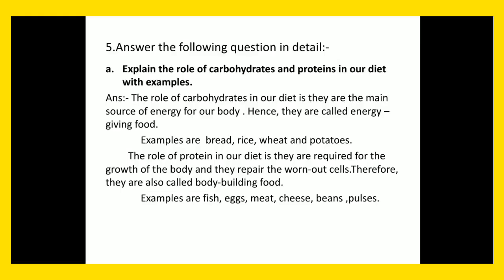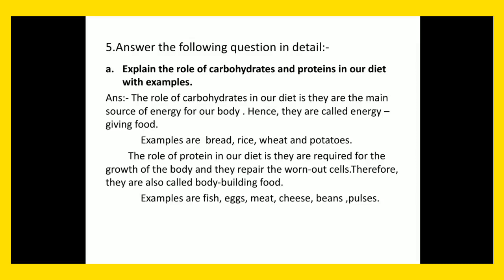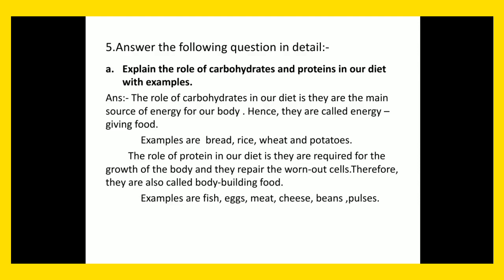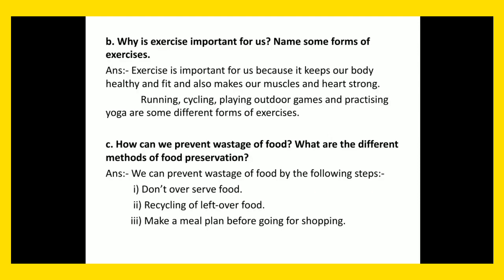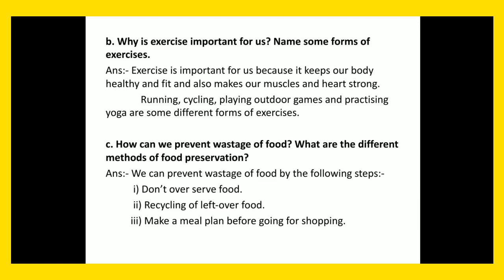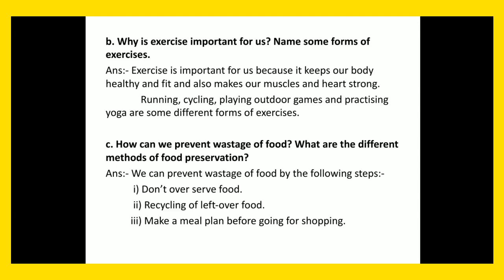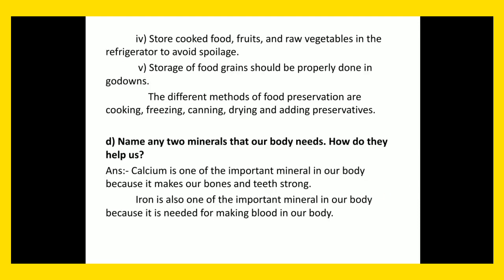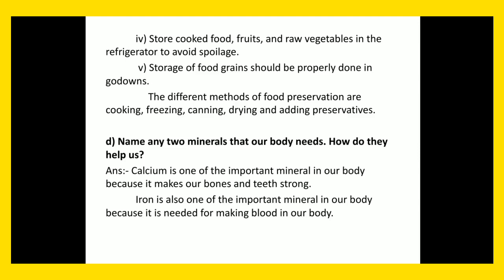Class IV Science Ch 1 Human Body Food We Eat 'Textual Questions and Answers' Part 6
By---Rabita Singha